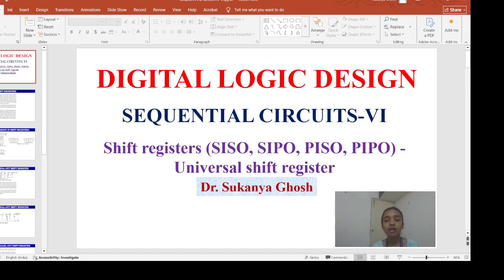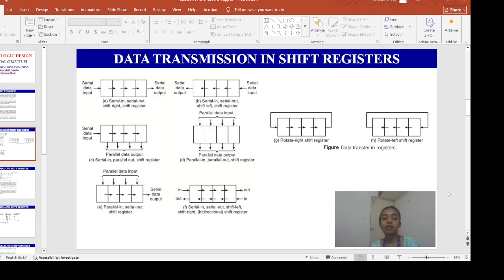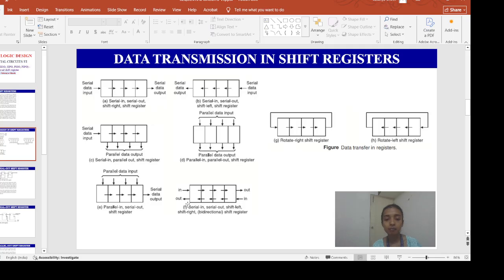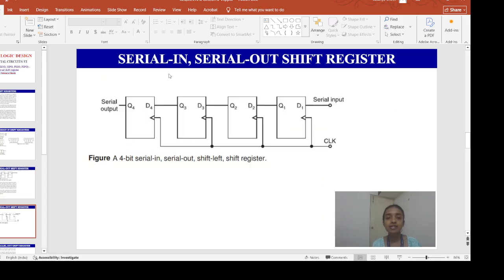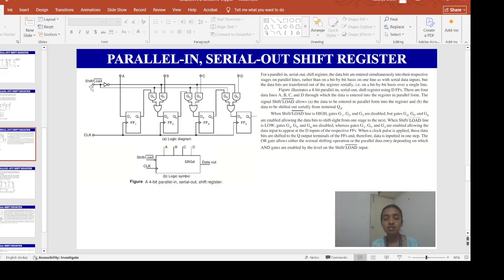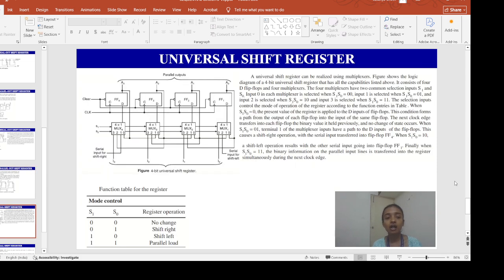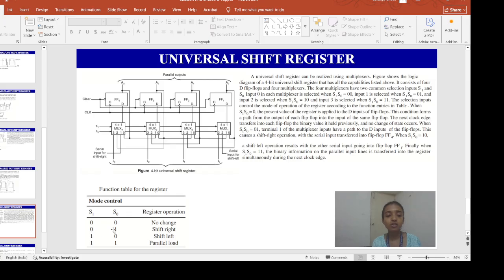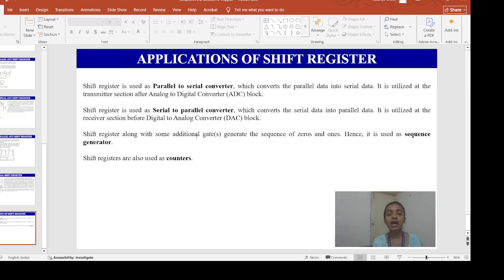SEQUENTIAL CIRCUITS- VI Shift registers (SISO, SIPO, PISO, PIPO) -Universal shift register